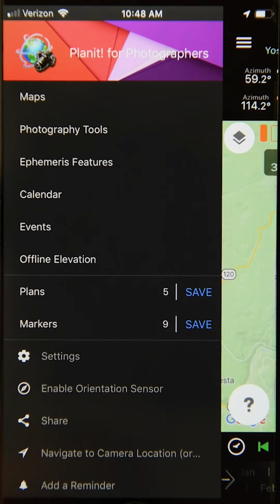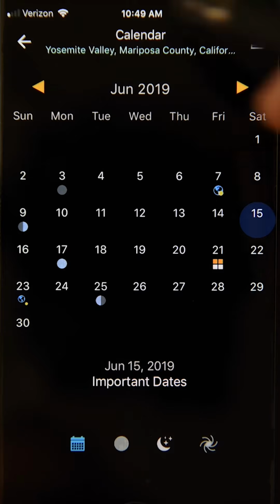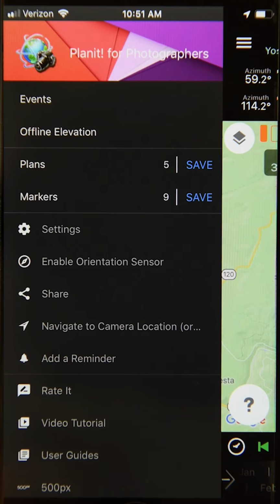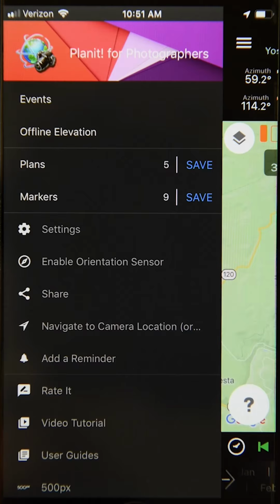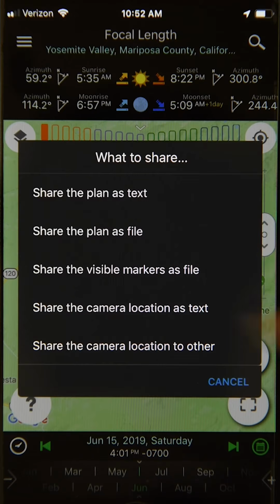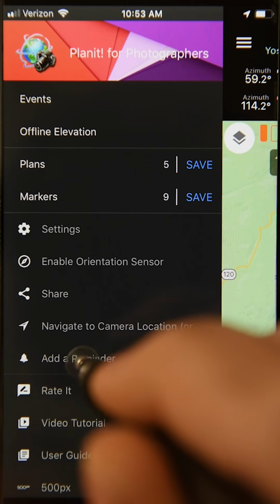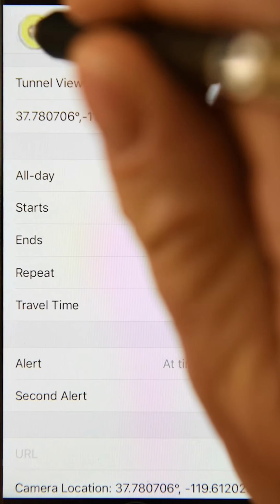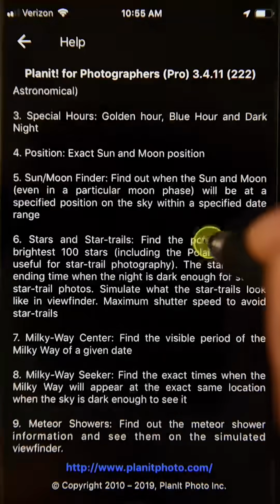2.Menu (Planit Video Tutorial 2019.02)